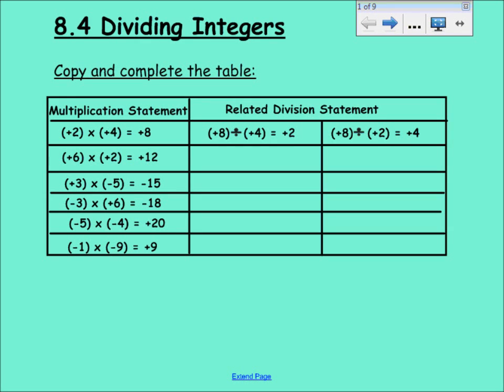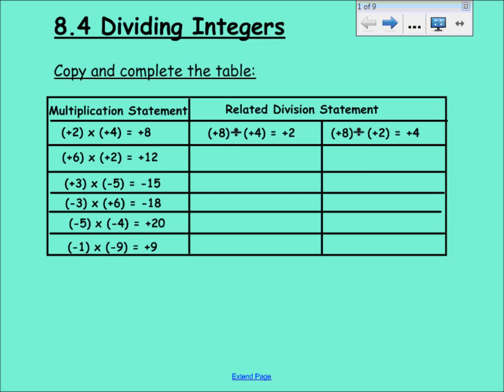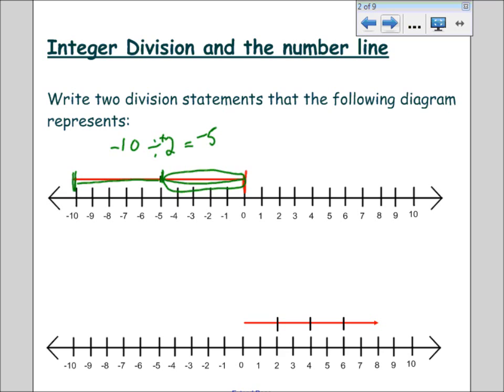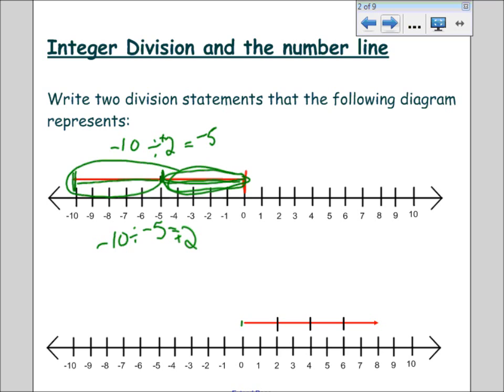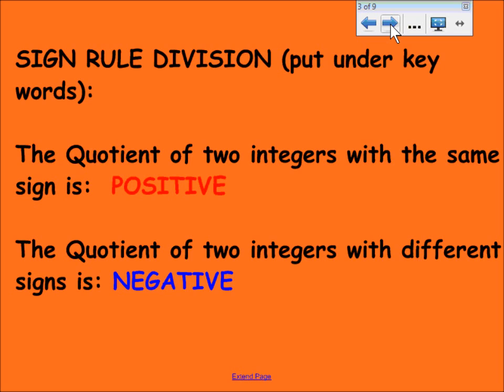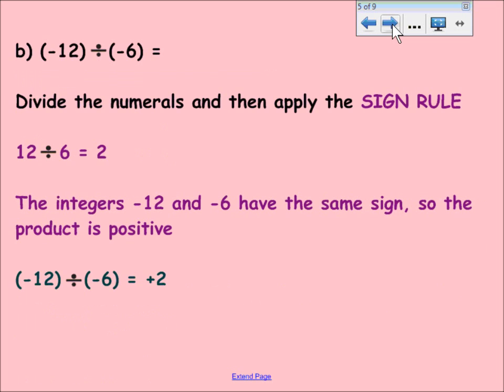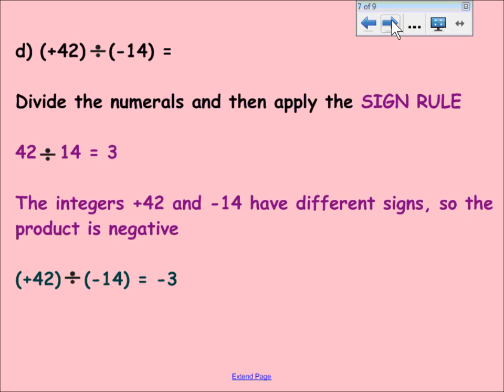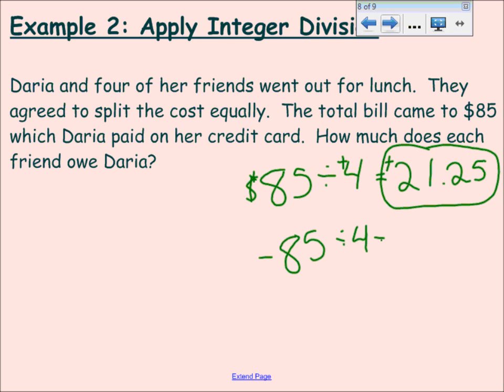Math 8 Ch 8-4